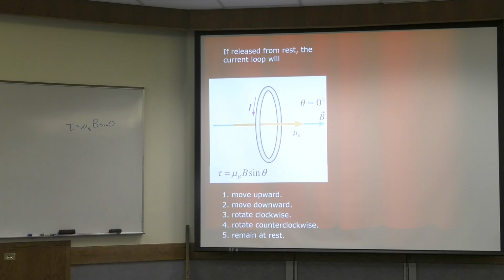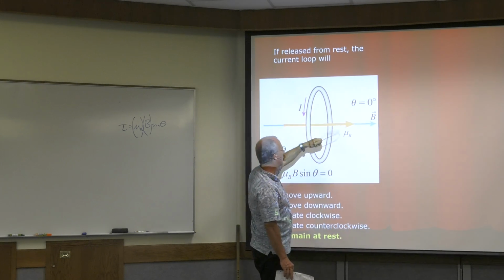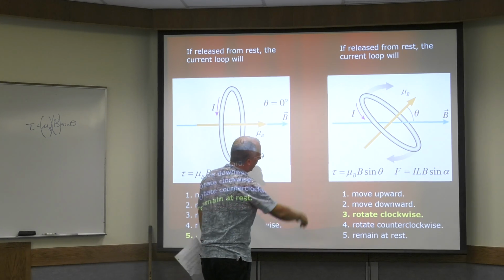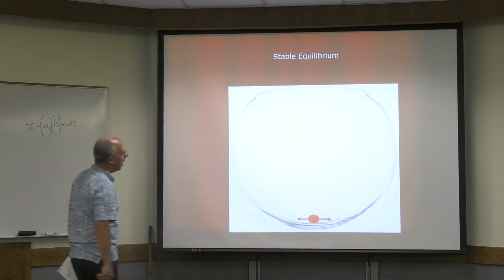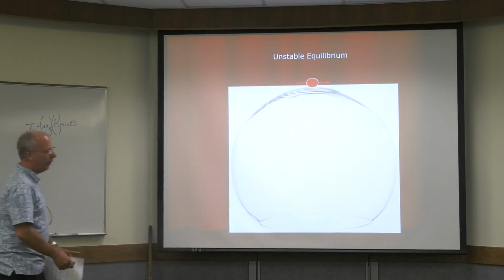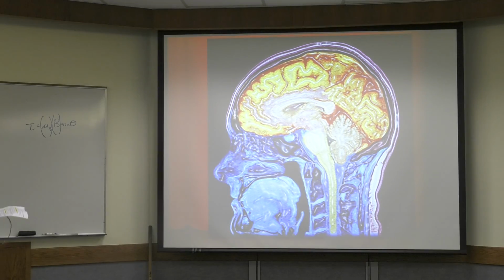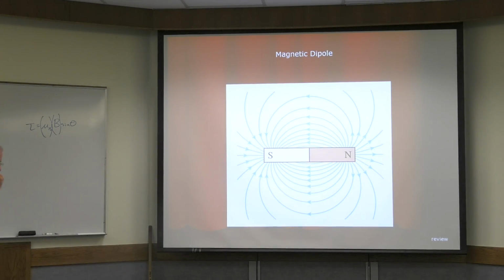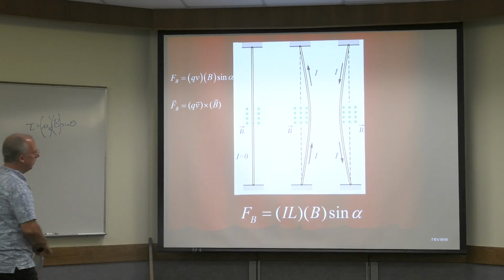P106 Ch. 24-4